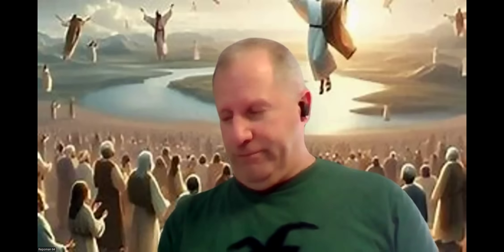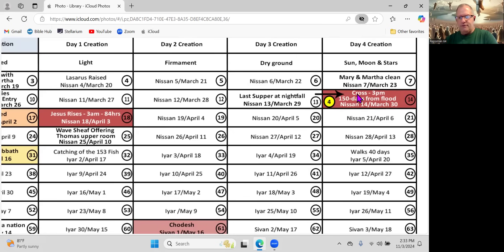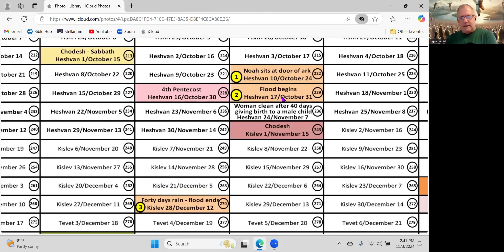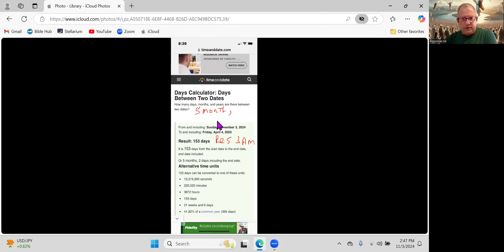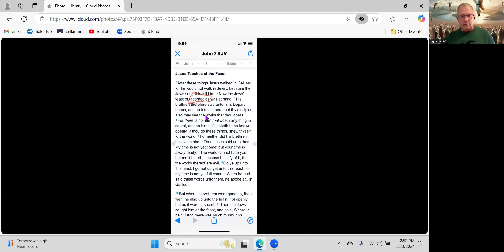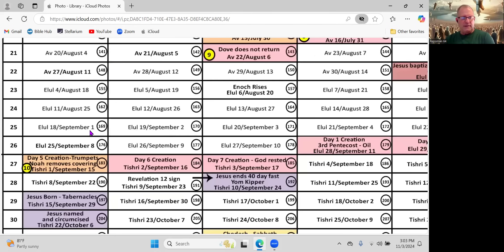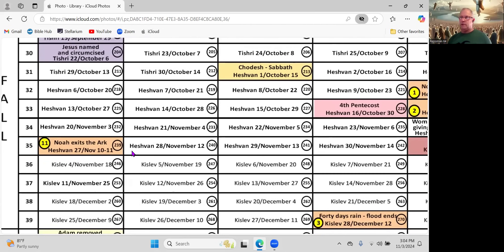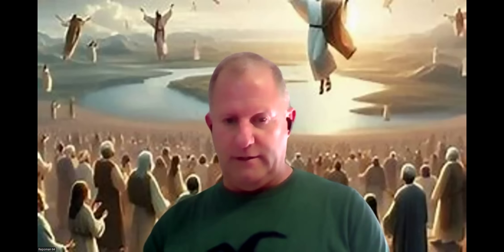Why was Noah on the ark an extra 10 days. Nov 5